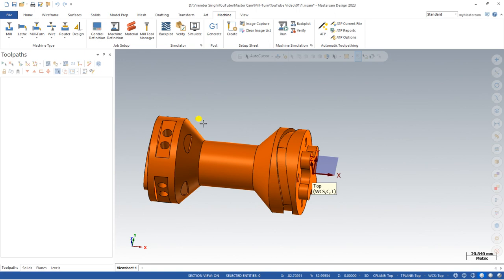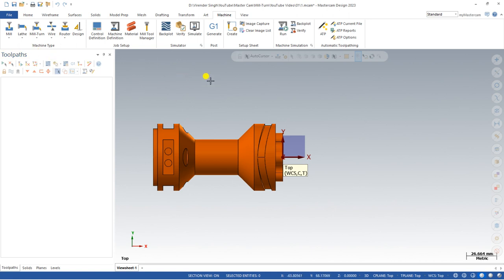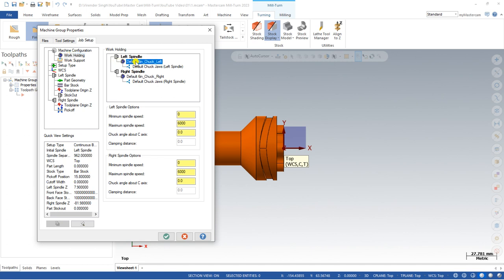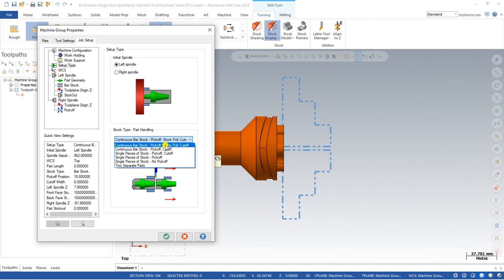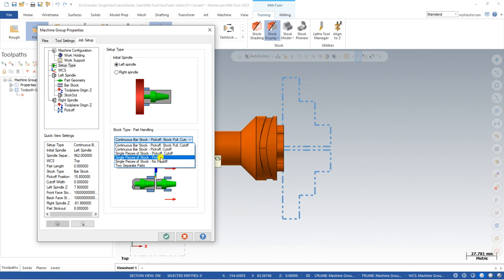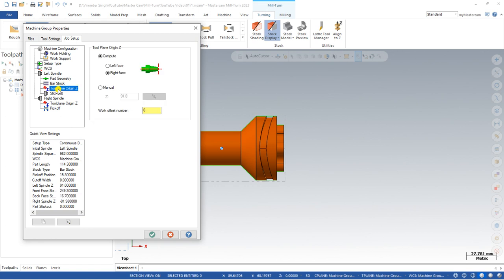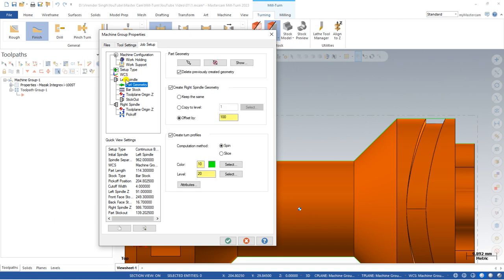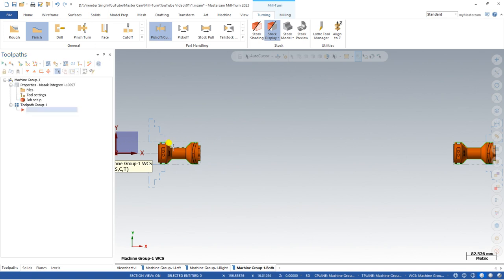Mastercam Mill Turn Programming || Job set up on Mill Turn Machine